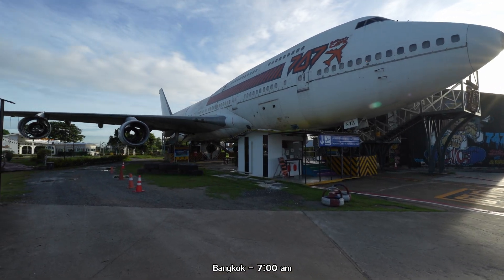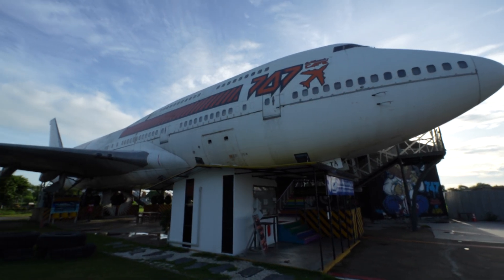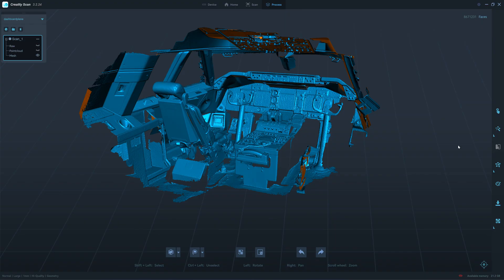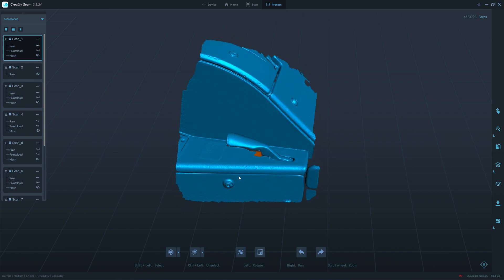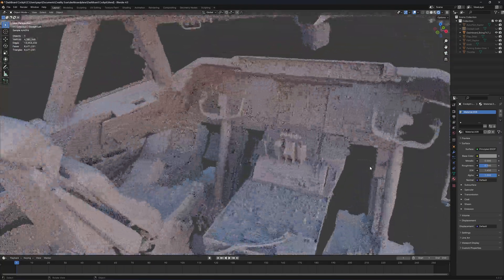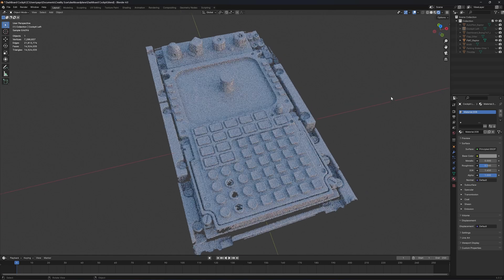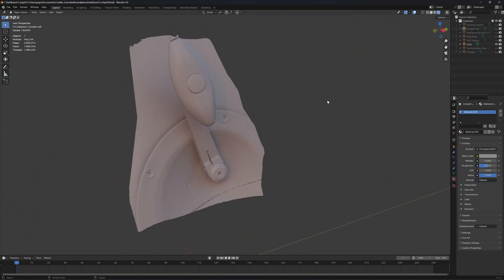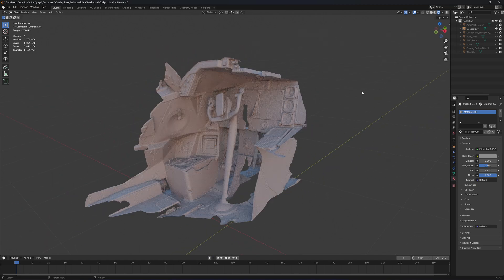Creality Scan Otter and Raptor Showcase - Boeing 747 Cockpit Scanning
A customer hired me to scan the cockpit of a retired Boeing 747 -400 plane. The overall area was scanned by using Otter in large mode (no markers), it tracks very well in this mode. The detail scanning was done by both Otter small mode (no markers) and Raptor blue laser mode (with markers).
Here's some tips using the scanner with the gaming laptop.
 - When the battery is lowered to a certain level, some gaming laptop will clock down to save energy. I had to connect the laptop to 200W PD power bank, and it only last for 1 hour.
- Raptor won't even run when laptop battery is low, so try to connect to AC outlet or PD power bank if you can.